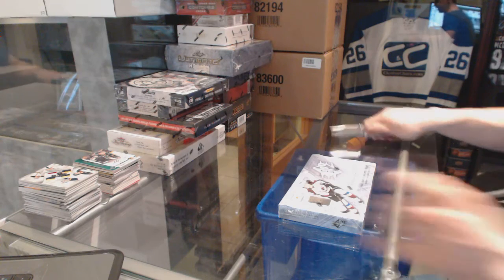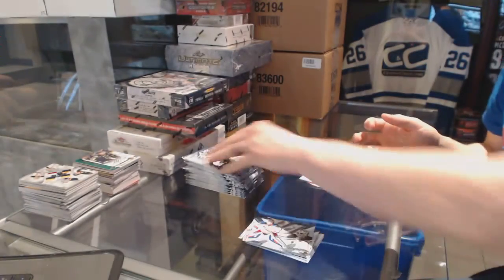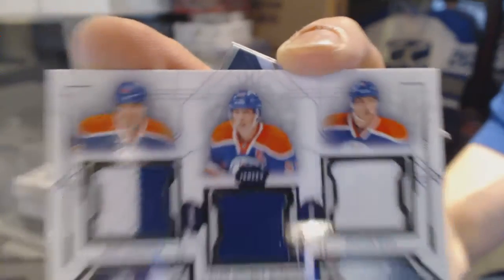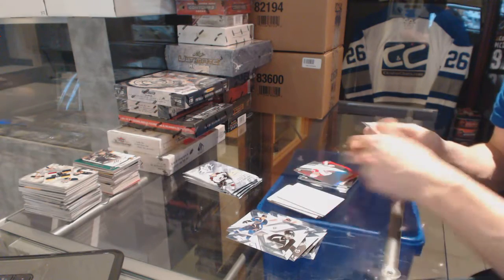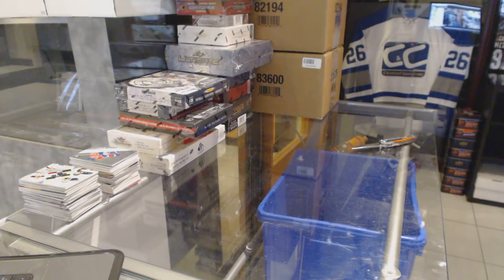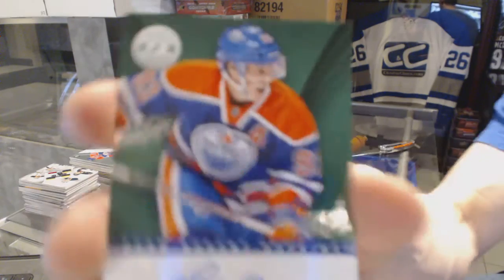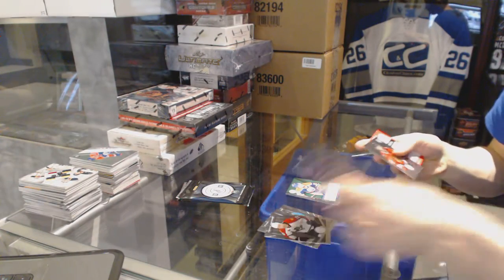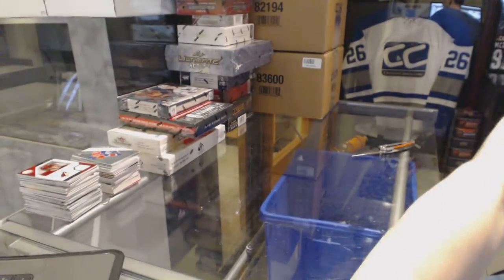13-14 UD SPx & 13-14 Panini Totally Certified Hockey Box Break - C&C GB #6000